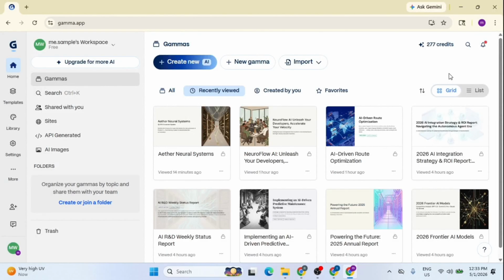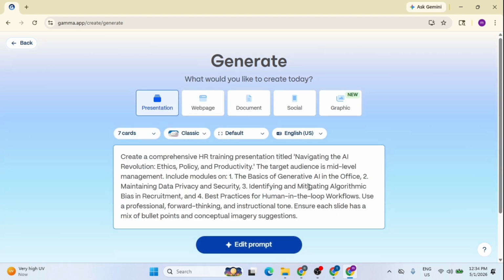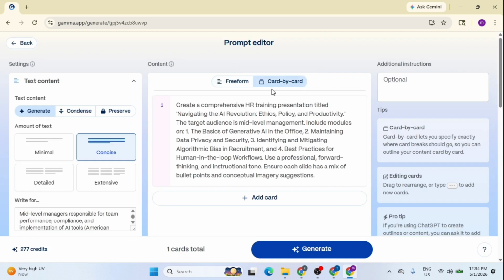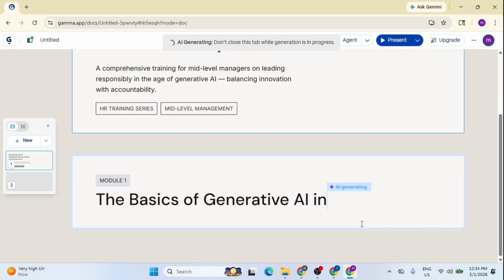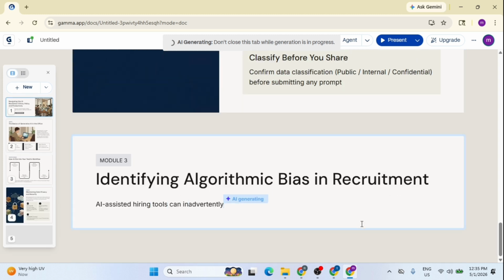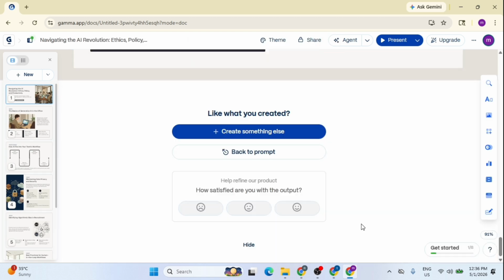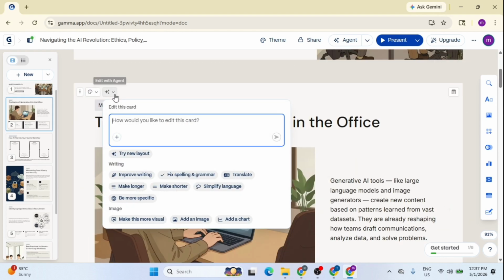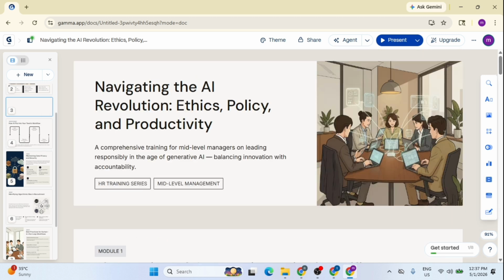How to Use Gamma AI for HR Training Materials - Step by Step